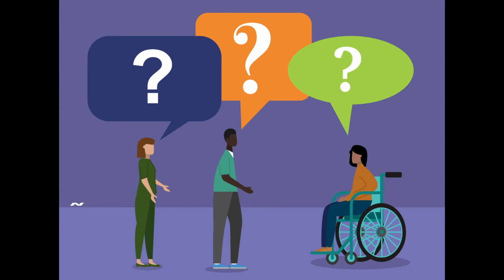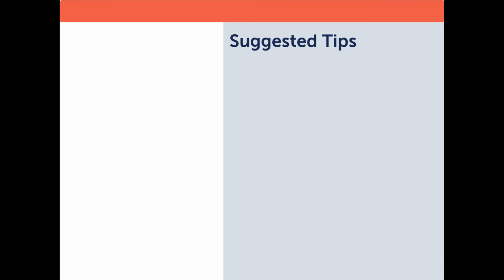Ciena Solutions Challenge Quick Tip: Engaging with the Big Idea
The Challenge Based Learning framework starts with the Engage phase. Watch this tutorial to learn how to navigate the Engage phase and support your students as they notice, empathize with, connect to, and define their big idea while working toward developing their essential question.

Use the Engage activities have opening discussions, develop awareness of the challenge topics, empathize with the people affected, connect with the community, and define the challenge to work on. Examples include: